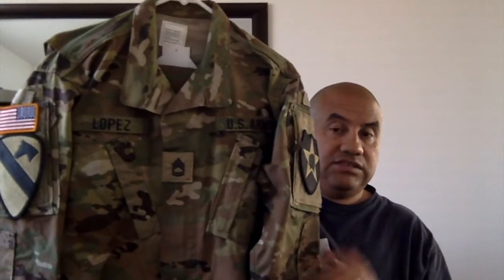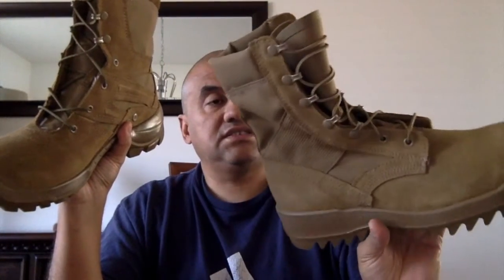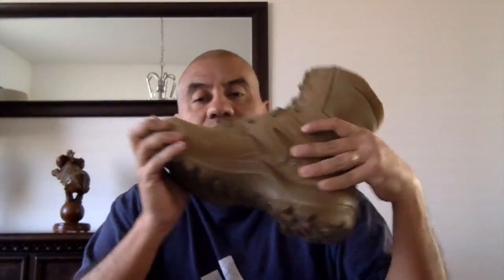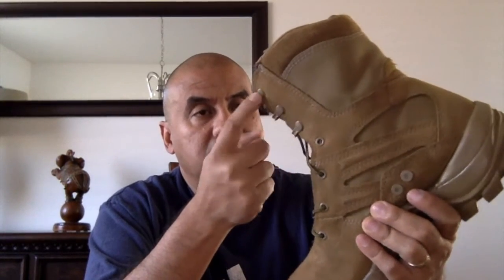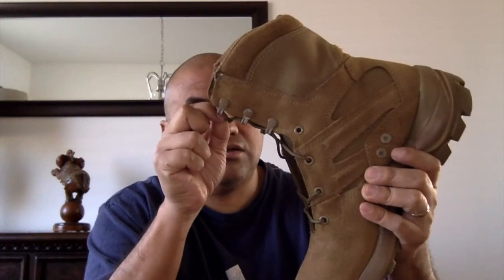Military boot deals, and buyers guide